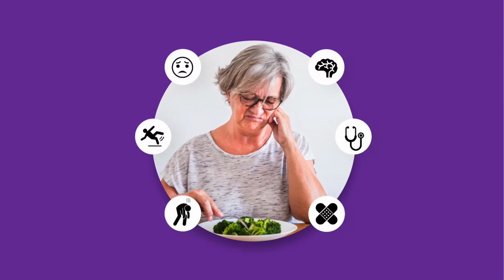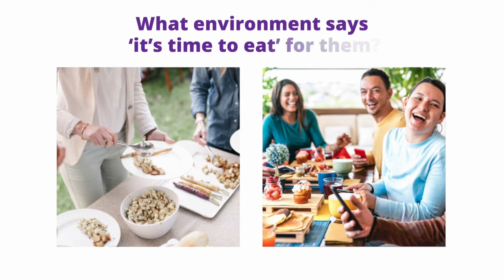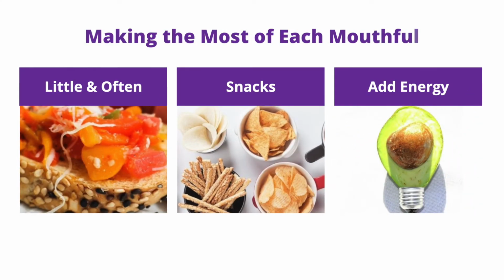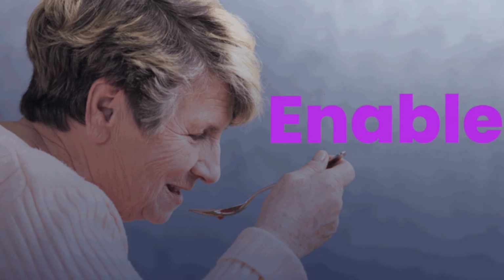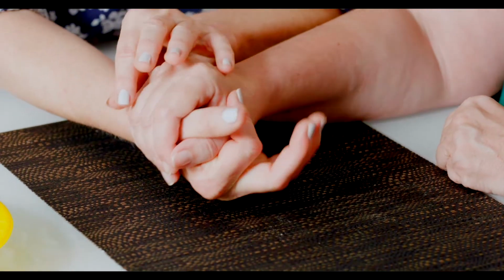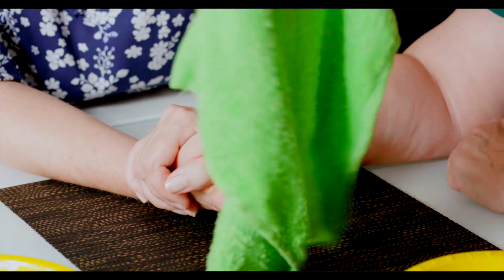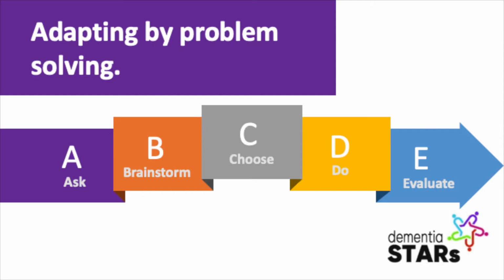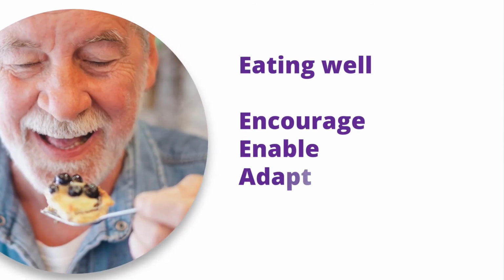Dementia STARs 4 Eating well and dementia